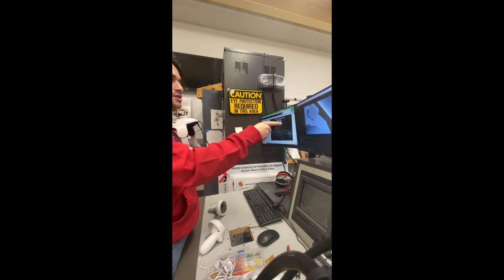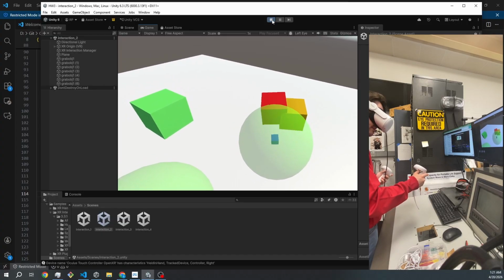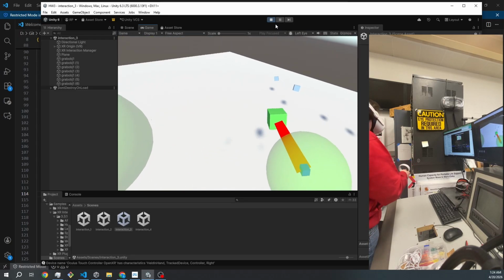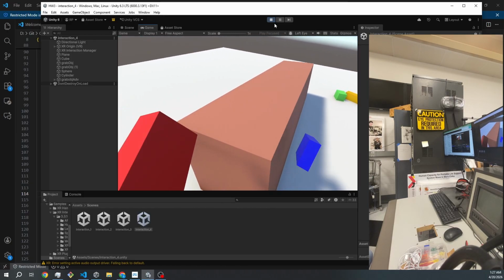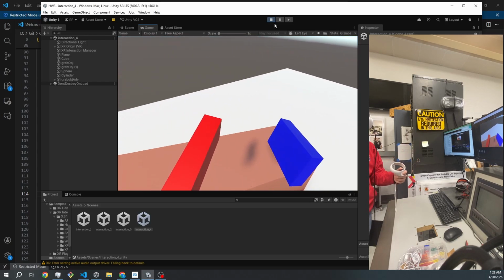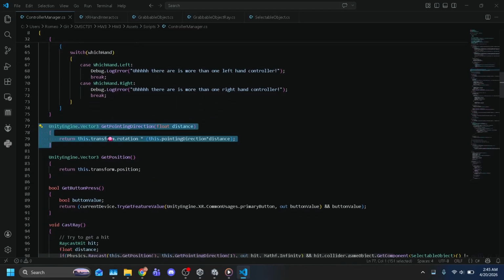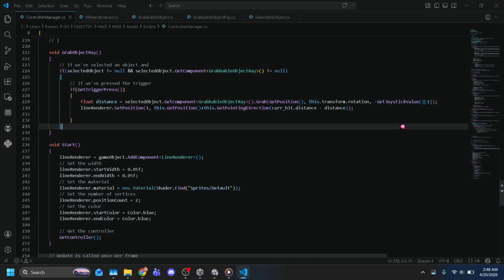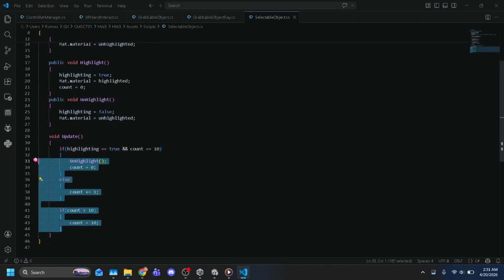HW3 [CMSC731: Advances in XR] - Romeo Perlstein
Video submission for HW3, for CMSC731 : Advances in XR

University of Maryland, College Park